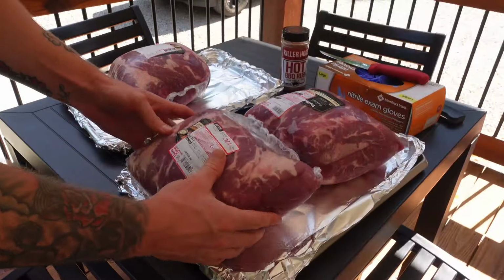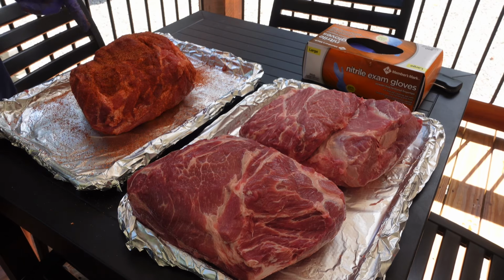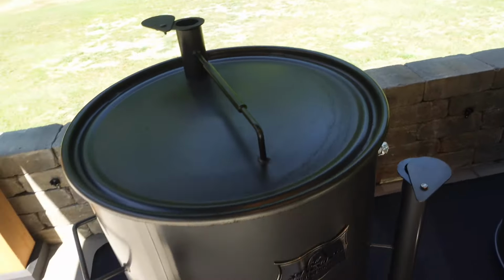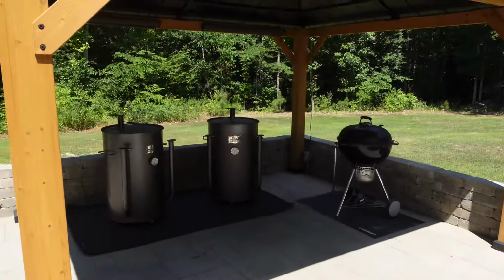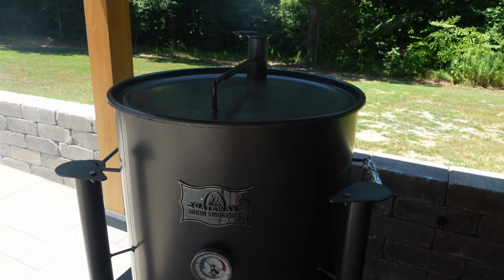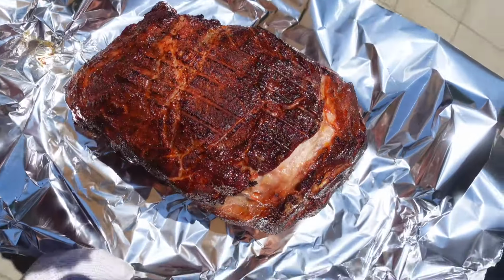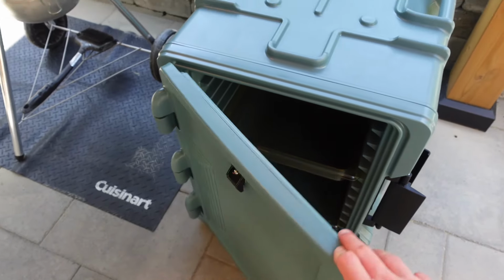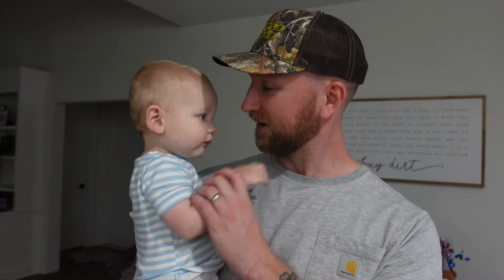Authentic and Simple Eastern Carolina Chopped Pork | Gateway Drum Smoker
Being from Eastern NC, I know a little bit about some good chopped bbq! Follow along with me on this video and learn a simple recipe that produces great bbq every time. Below are some of the products I used in this video.

or